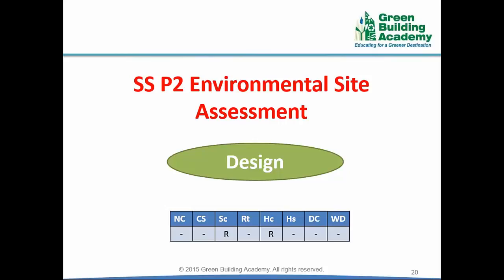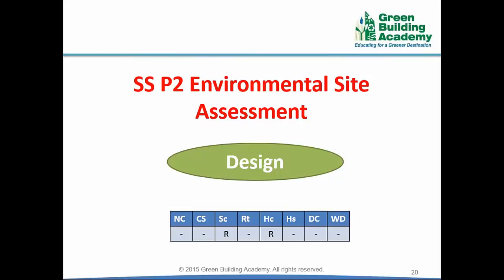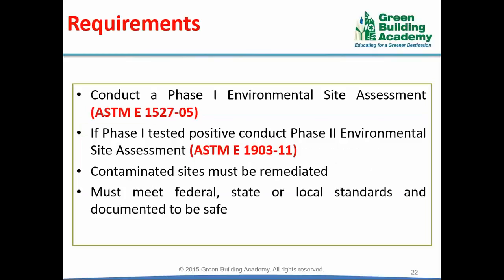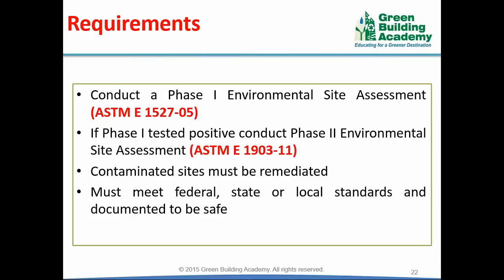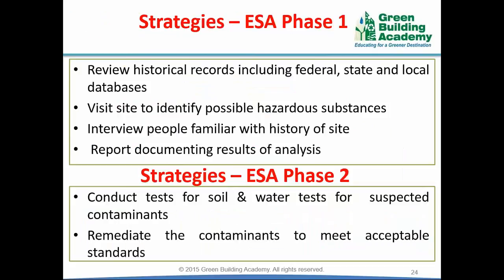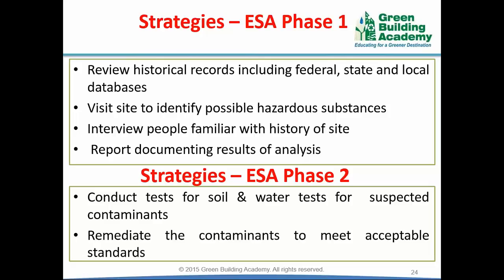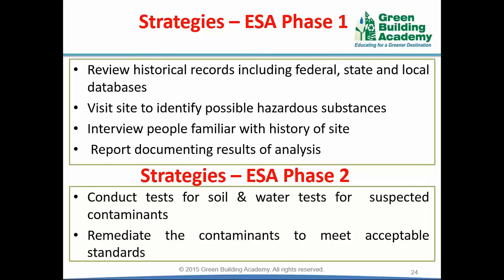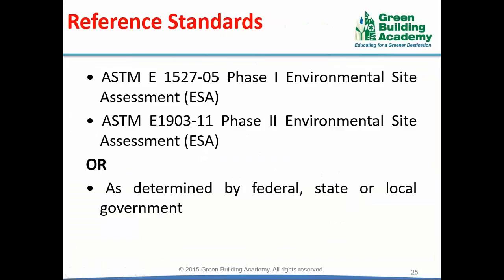LEED-AP (BD+C) Online Exam Preparation Course | LEED-AP Made Easy | Environmental Site Assessment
This is part of LEED AP BD+C exam preparation course from Conserve Academy. In this video we have detailed Environmental Site Assessment.